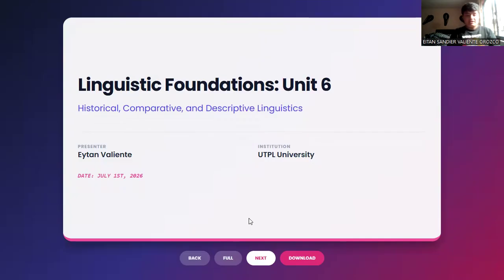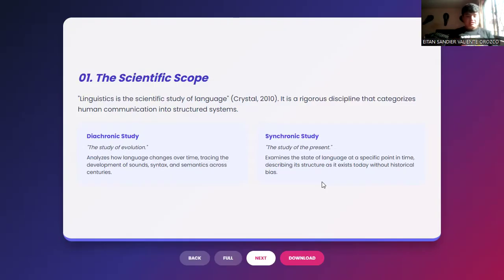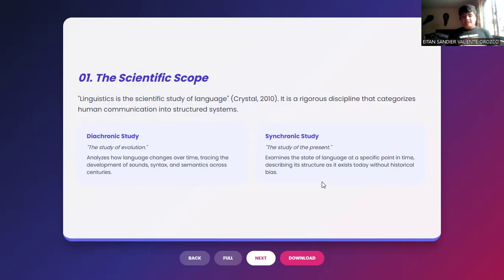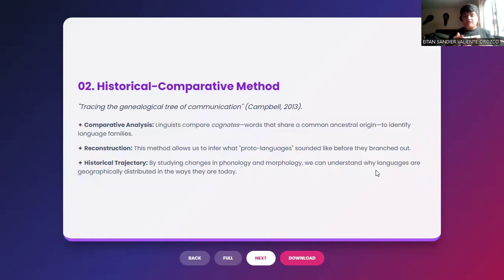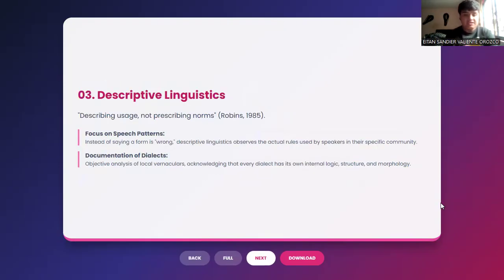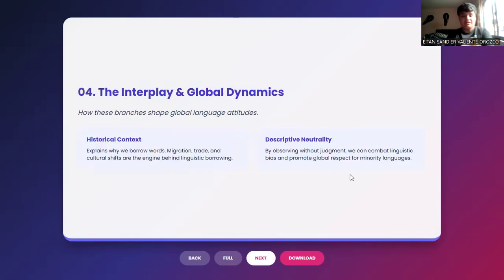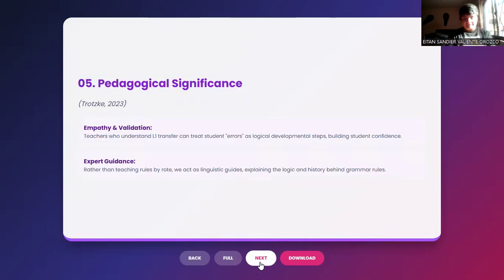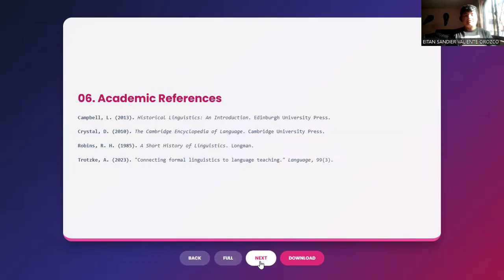The Interplay of Foundations and Pedagogy: Historical, Comparative, and Descriptive